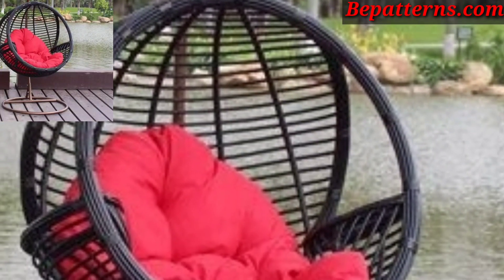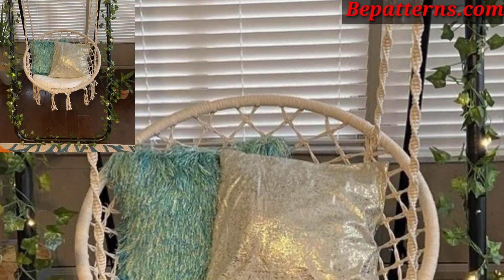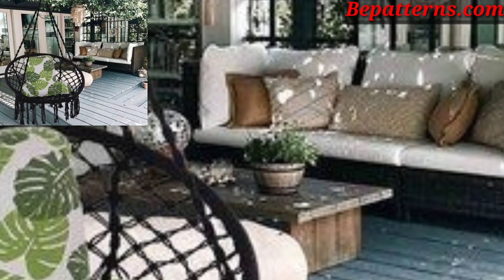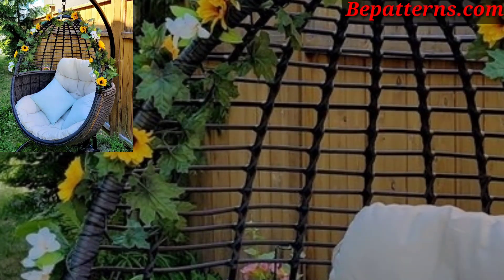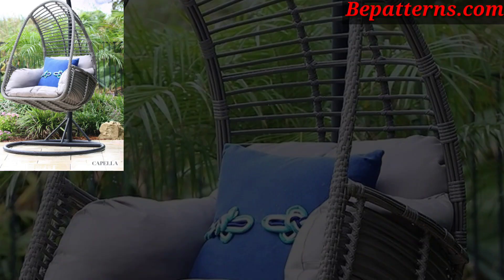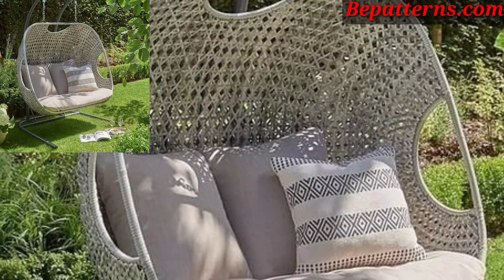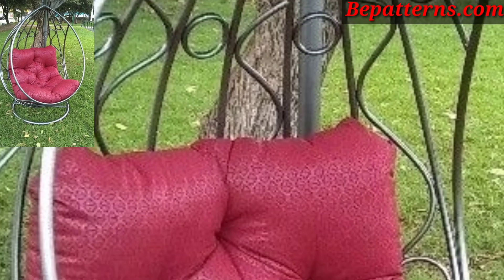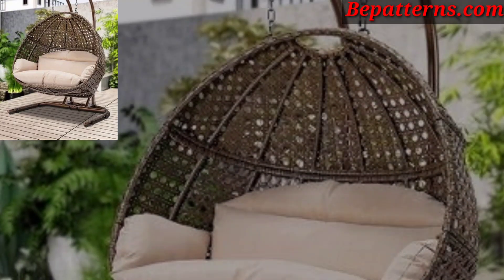Swing into Style: Cozy Decor Ideas for Your Swing Chair